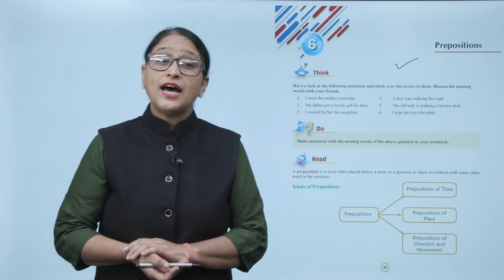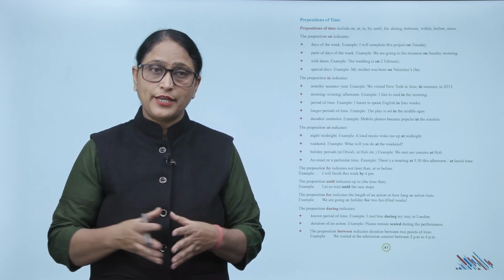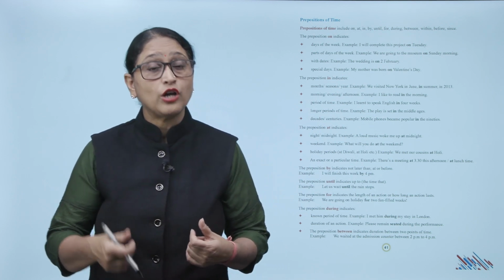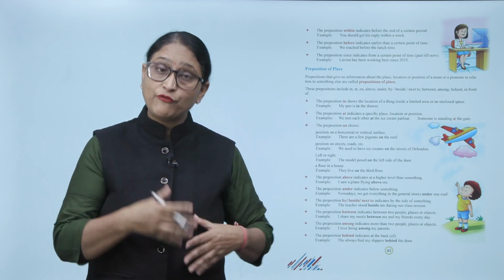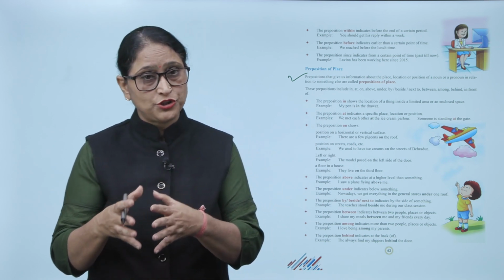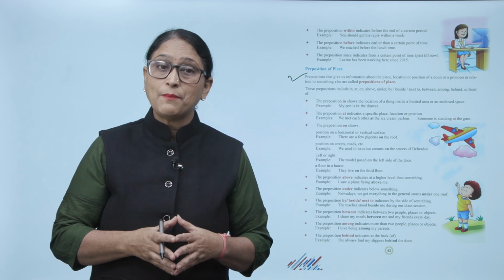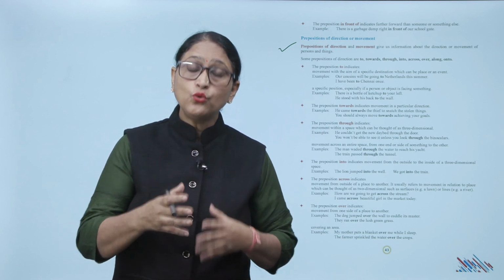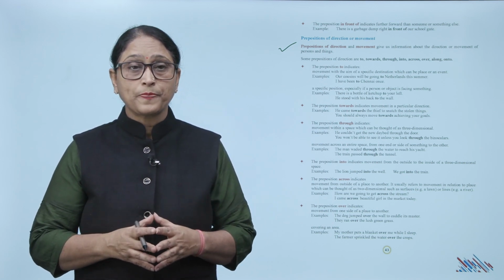Ch 6 | Suman | Grammar | Class 7 | Prepositions | For children